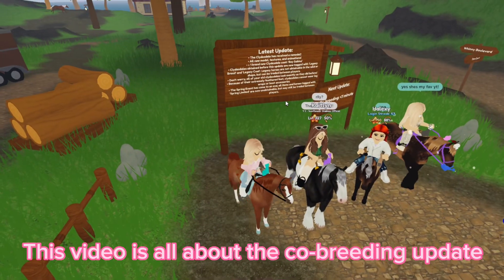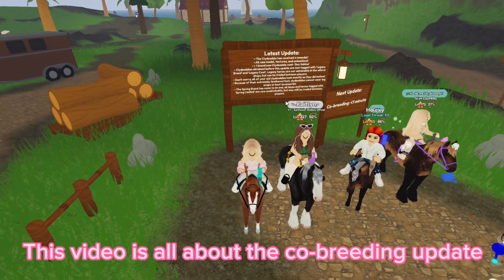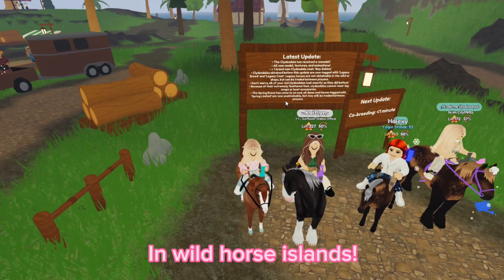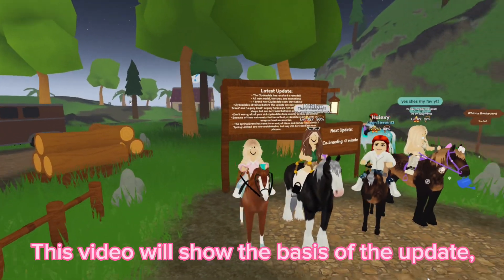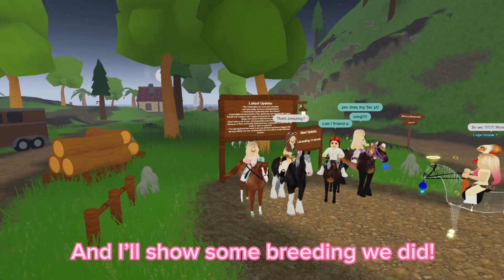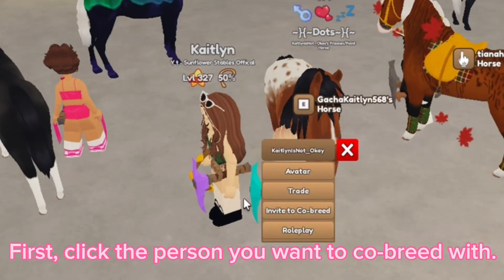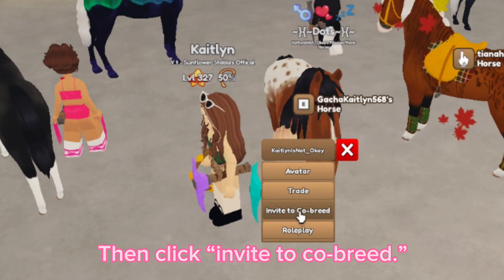CO-BREEDING UPDATE!! // Wild horse islands // video by Ella (voice reveal kind of??)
Hello! This video is about the co breeding update in wild horse islands Roblox, on may 19. It goes over how to do the co breeding. Sorry it’s such a short video.

By the way, I hope you liked the voiceover. It’s different from usual. The videos with voiceovers previously are Kaitlyn’s voice, but this is my (Ella’s) voice this time.